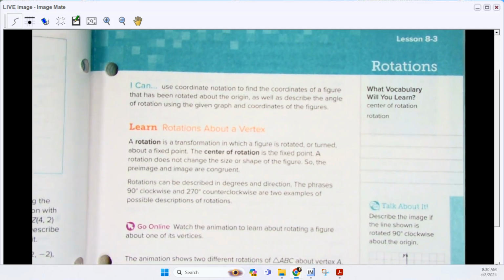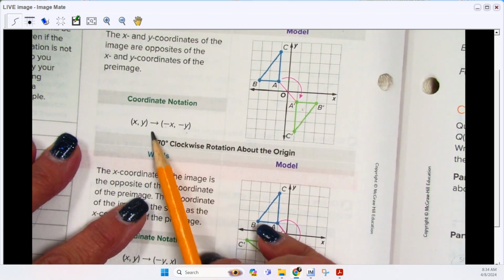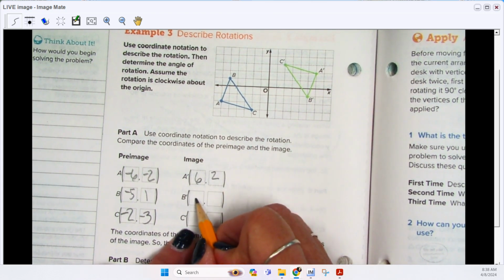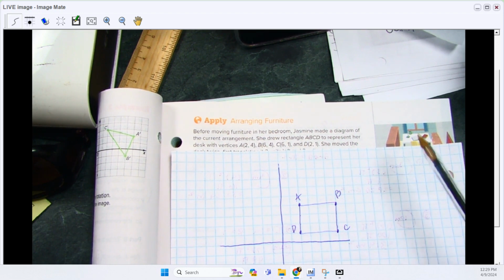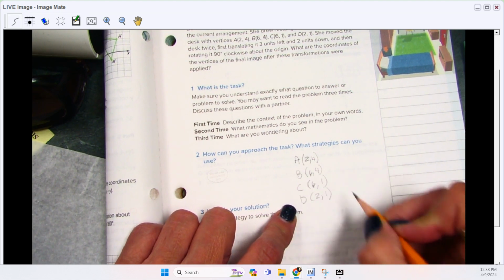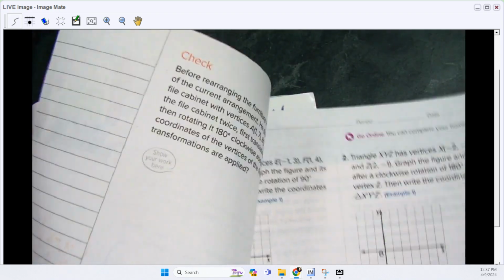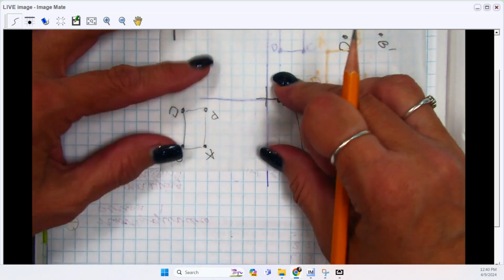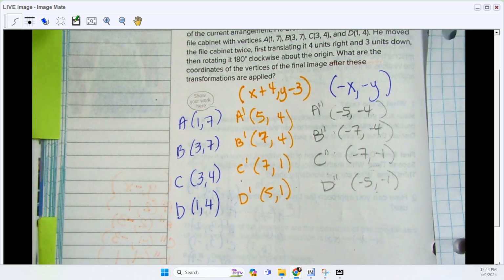McGraw Hill Rotations with Apply